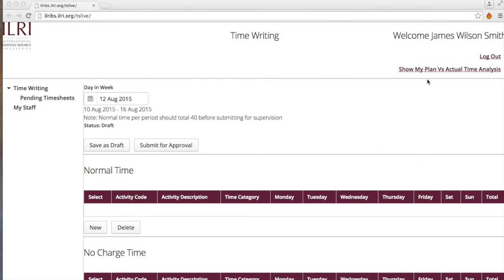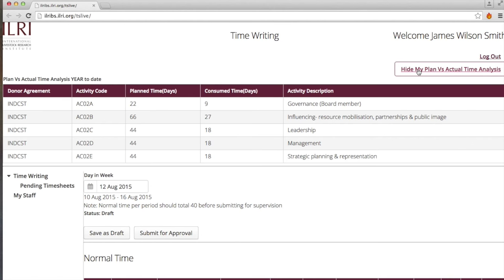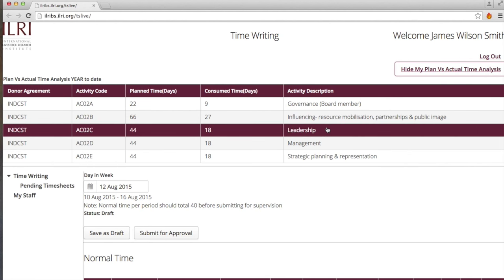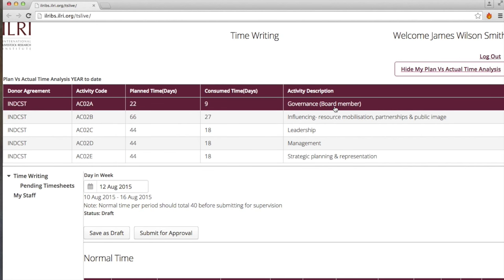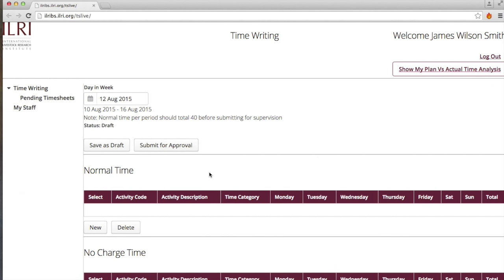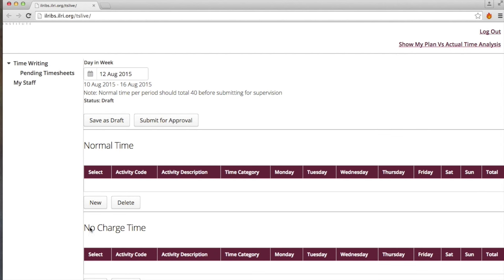Moments with Jimmy Smith: OCS roll out at ILRI – Understanding time registration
In this short film, Jimmy Smith updates staff on the introduction of the time registration module of the CGIAR's One Corporate System (OCS) that will got live soon.